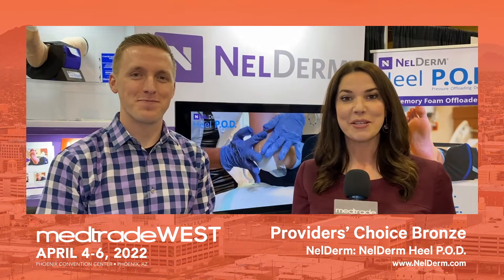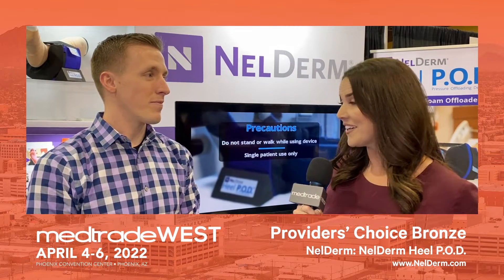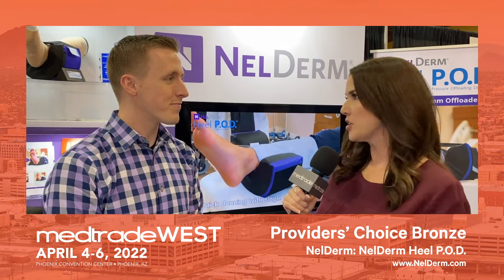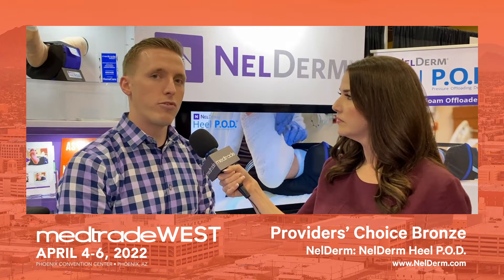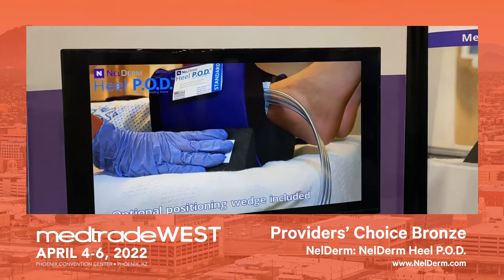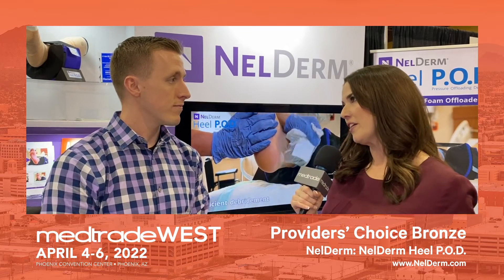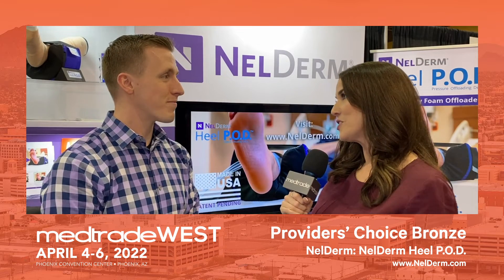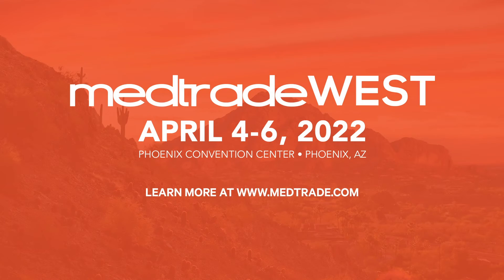Medtrade West 2022 Providers Choice BRONZE Award Winner, NelDerm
Meet the MedtradeWest 2022 Providers' Choice BRONZE Award Winner, NelDerm. The NelDerm Heel P.O.D.™ (Pressure Offloading Device) was voted by attendees as one of the top 3 new products in the New Product Pavilion at the show!

The NelDerm Heel P.O.D.™ (Pressure Offloading Device – patent pending) uses multiple memory foam layers to comfortably elevate a patient’s heel, provide access for assessments/treatment, and allow for visual assurance of effective offloading. This elimination of pressure helps to mitigate treatment costs, prevent law suits, and improve quality scores (and therefor reimbursement rates).

The hygienic cover quickly and easily secures with a single elastic strap and its waterproof fabric simplifies cleansing with the use sanitation wipes.

The superior comfort and ease of use lead to improved compliance for both the patient and caregiver.

The MedtradeWest Providers' Choice Awards are presented by HomeCare Magazine.